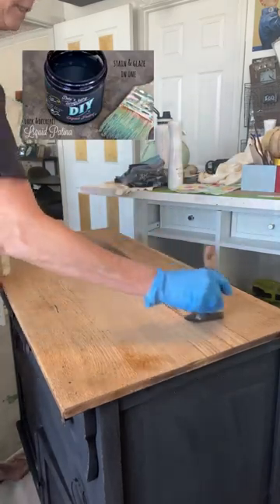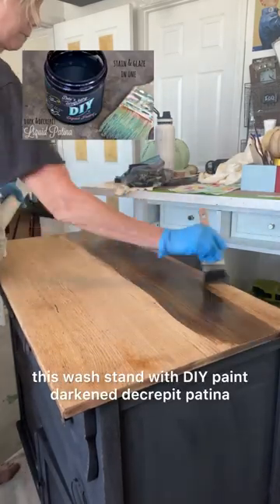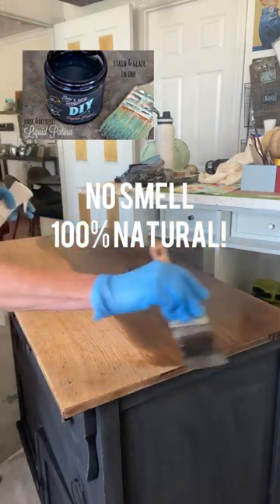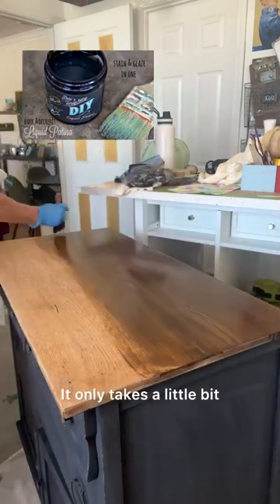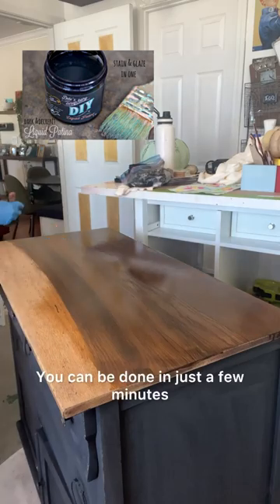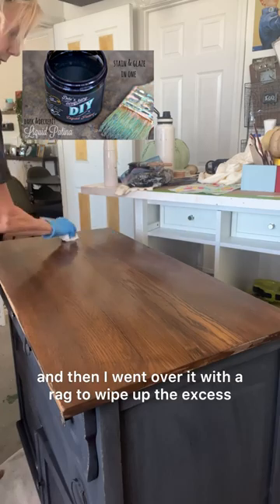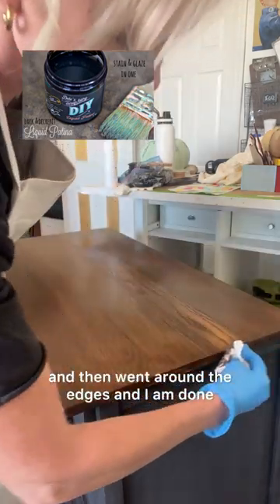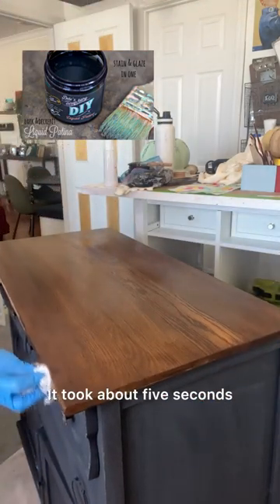Easy hack to stain raw wood in seconds. With DIY Paint 100% natural Dark Patina